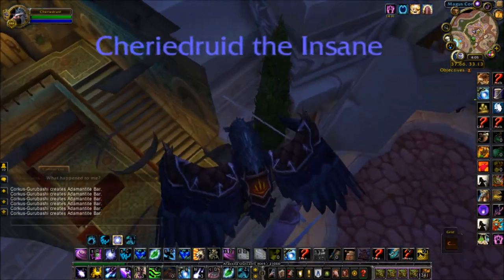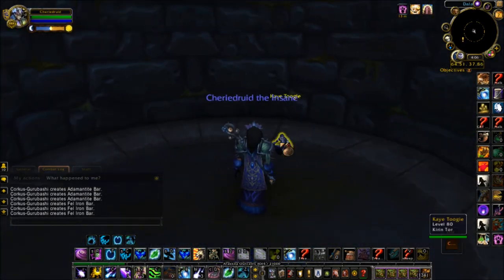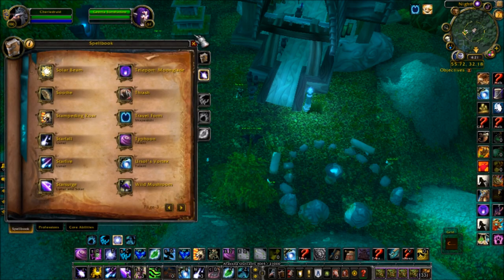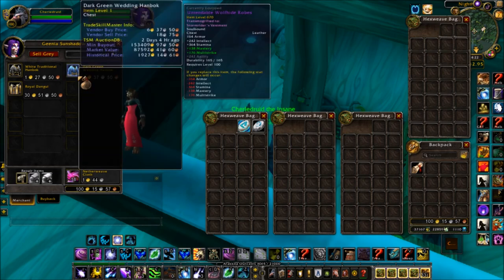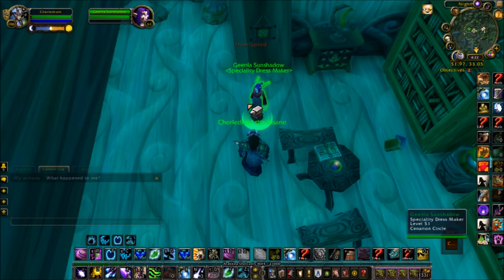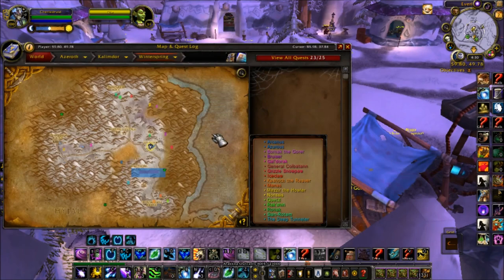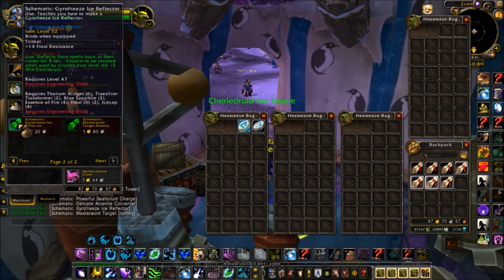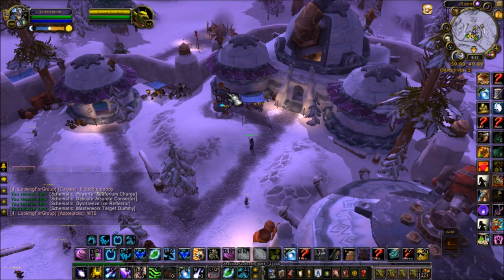Secret Vendors in World of Warcraft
A few out of the way, possibly unknown to many, vendors which not only are hidden gems themselves, they also hold patterns which can fetch you a decent profit with little to know effort! Check them out.